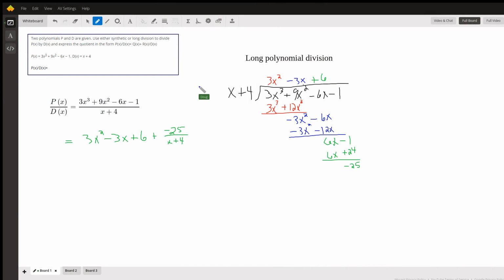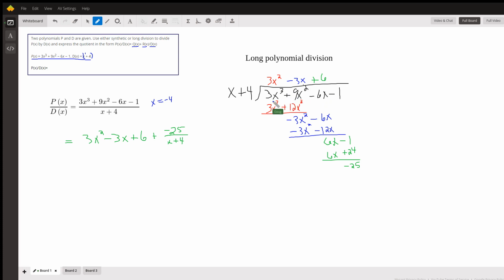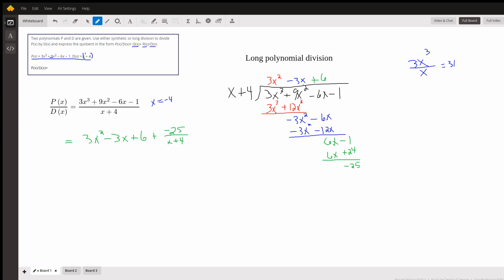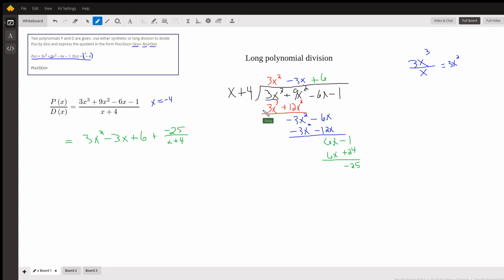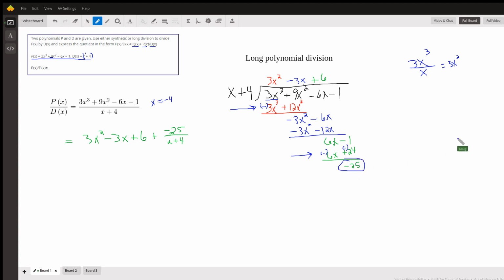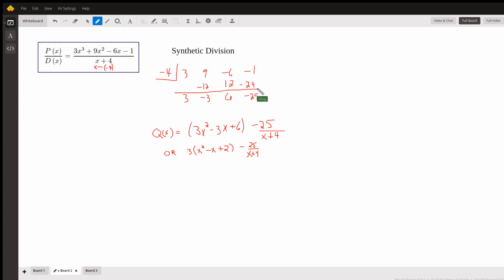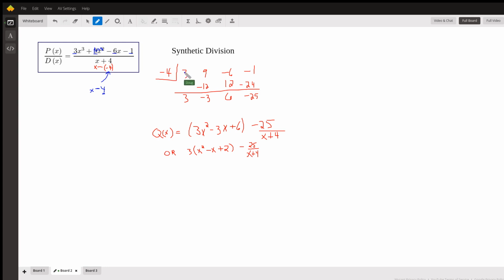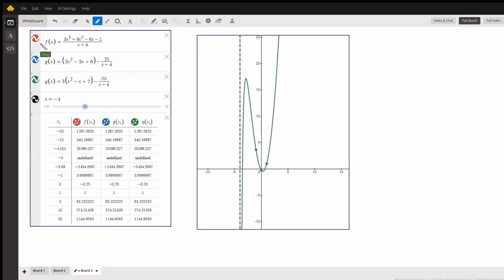Rewrite a rational function as quotient plus remainder over divisor. Use long poly div or synthetic.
Question: Precalculus Polynomials
Two polynomials P and D are given. Use either synthetic or long division to divide P(x) by D(x) and express the quotient in the form P(x)/D(x)= Q(x)+ R(x)/D(x)P(x) = 3x3 + 9x2 − 6x − 1, D(x) = x + 4 P(x)/D(x)=

Answered By:

Doug C.